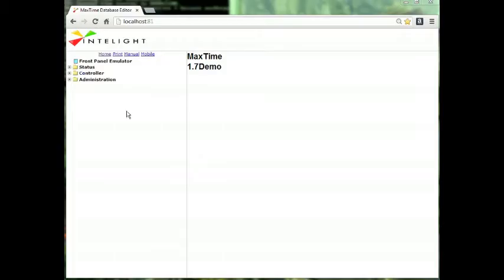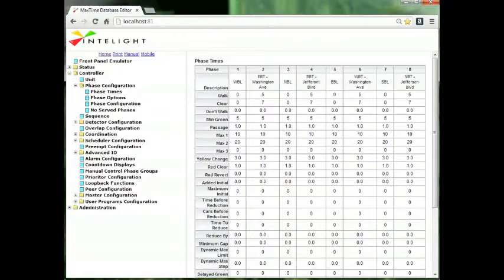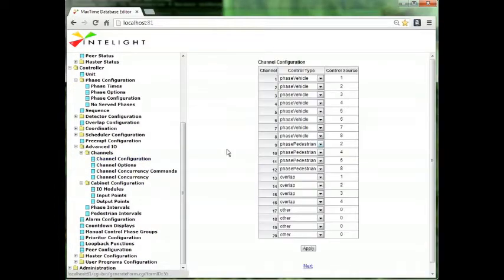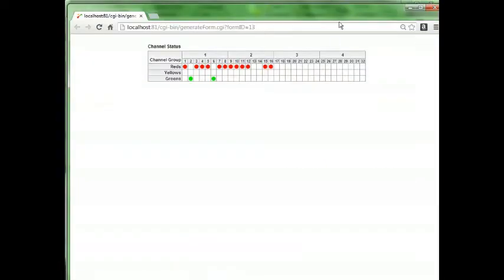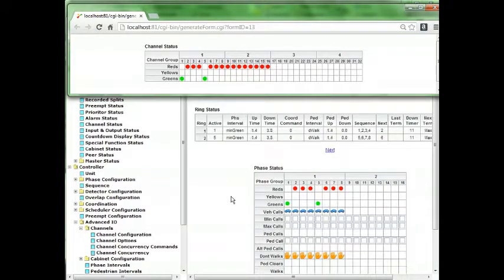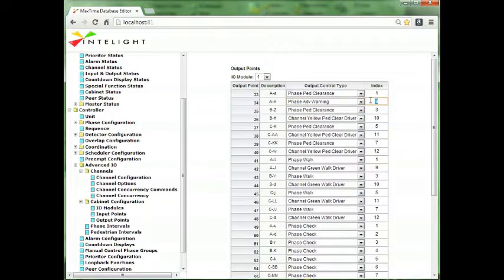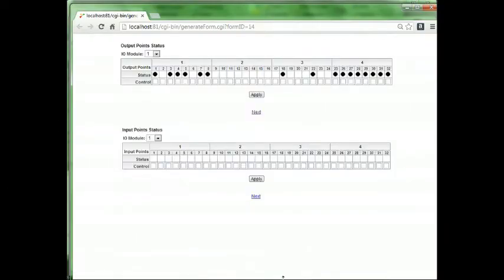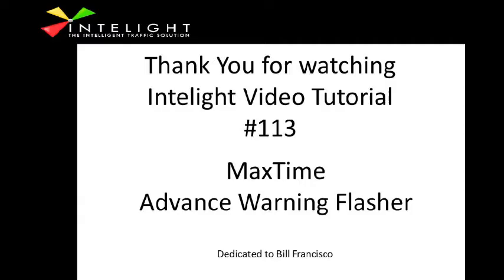Intelight 113 Advance Warning Flasher